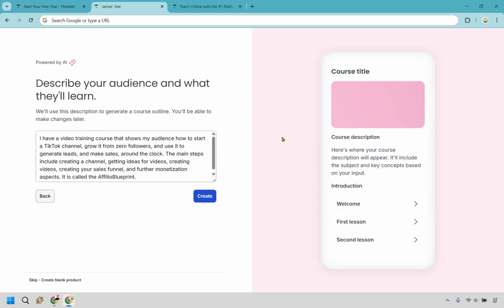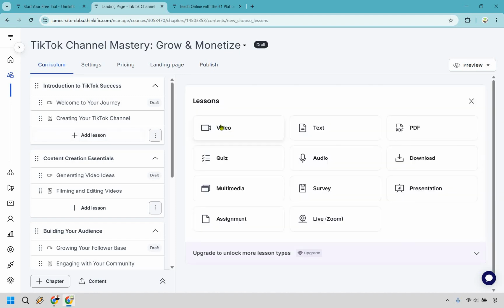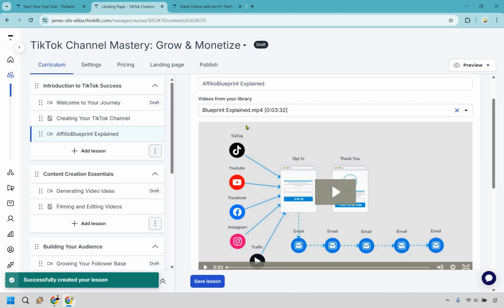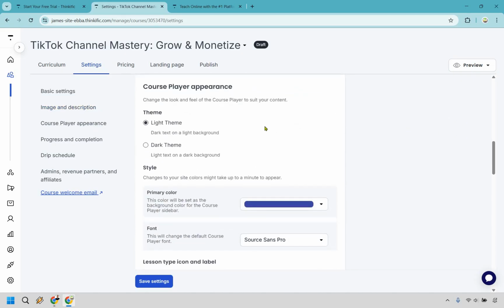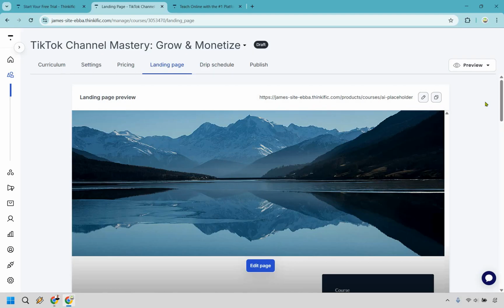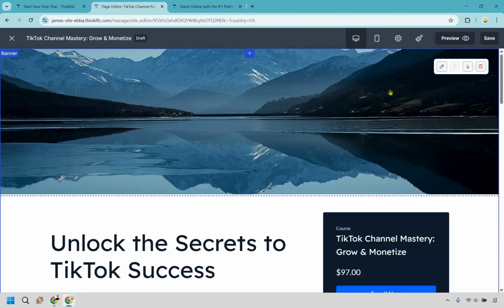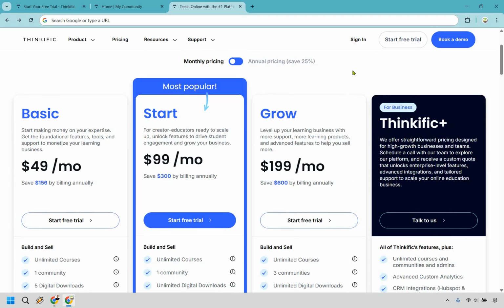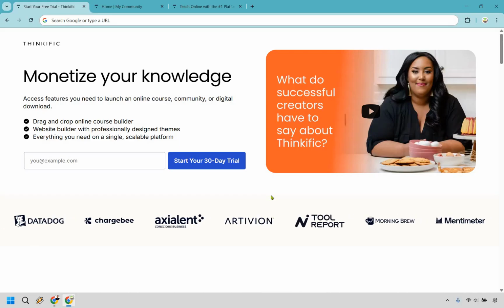Thinkific Review & Demo 2025 – Pros, Cons & My Honest Verdict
💻 Thinking of using Thinkific to create and sell online courses in 2025?
In this Thinkific Review & Demo 2025, I walk you through the platform’s key features, show you how it works, and share the real pros and cons based on my experience.

Inside this video, you’ll discover:
✅ Full Thinkific demo – how to set up a course step-by-step
✅ Key features and customization options
✅ The real pros & cons (no sugarcoating)
✅ Pricing plans explained
✅ Whether Thinkific is still worth it in 2025

📌 Watch until the end for my honest verdict and the best Thinkific alternatives this year!